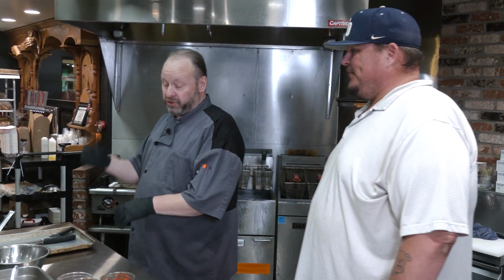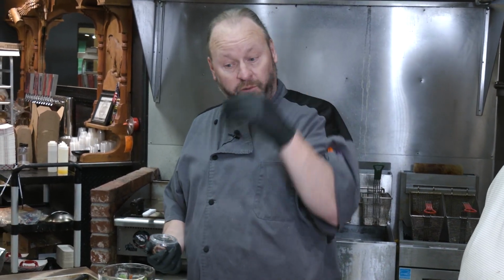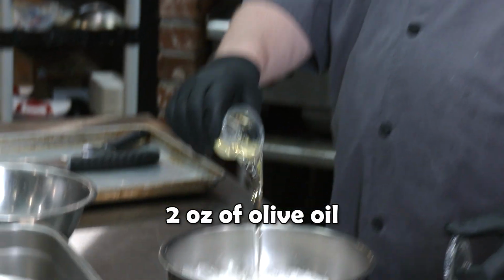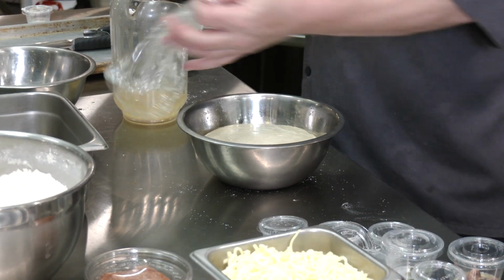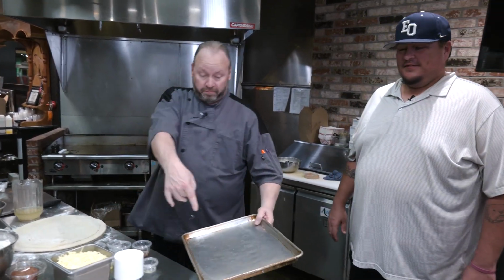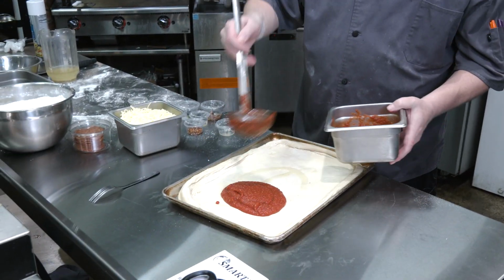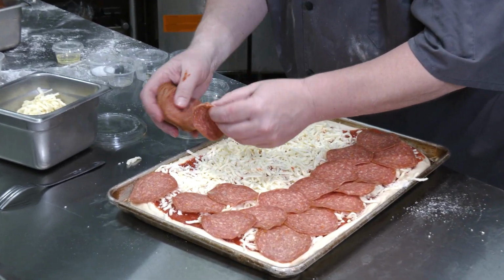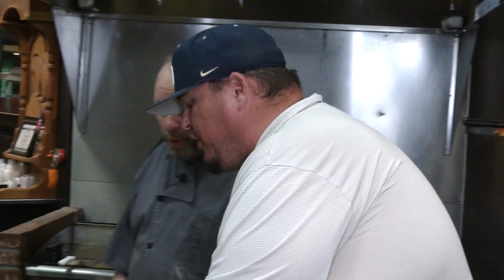Cooking Across the Hall With Chef Russ Gleason: Sicilian Pizza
On this episode of Cooking Across the Hall with Chef Russ Gleason, Russ shares with us a piece of his golden recipe book that he picked up from New York: Sicilian Pizza! Watch to see the step by step process of creating this delicious pizza that can use type of topping and be made at your very own home!